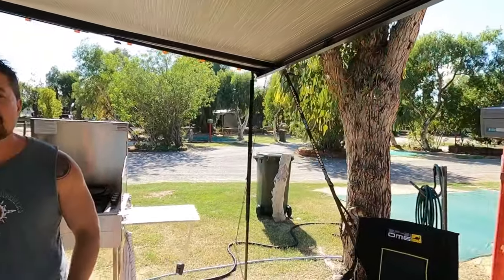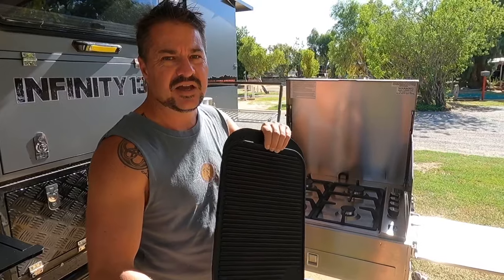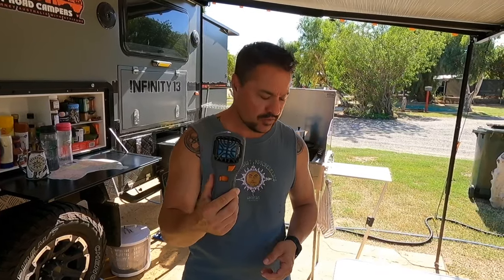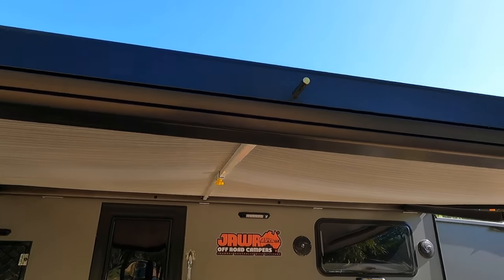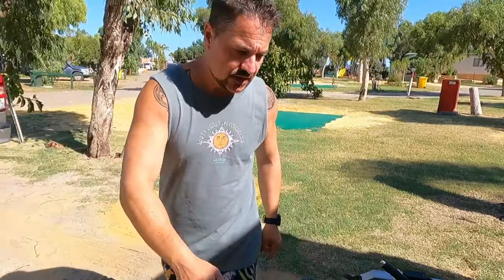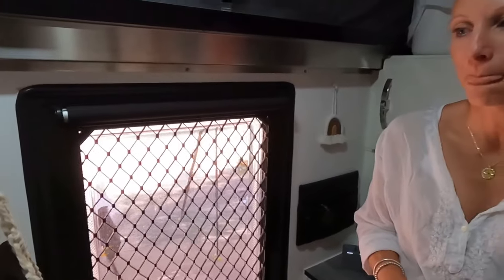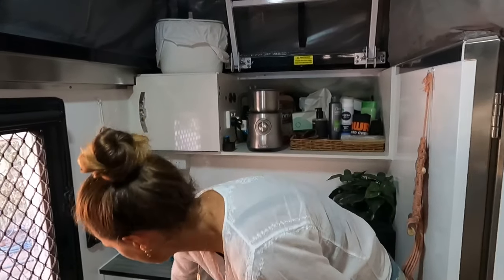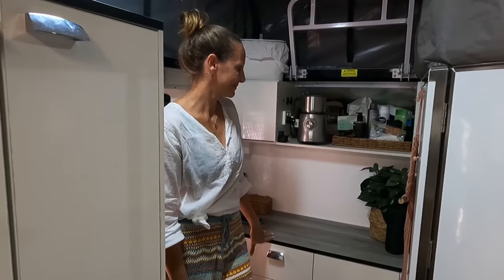Hybrid Caravan | Campsite Hacks & Setup Ideas | Exterior & Inside of the Jawa Camper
Join Dee & Ant as they share the hacks and campsite setup ideas they’ve found after years of camping, and living in a hybrid campers for 3 months permanently. Ant runs through the exterior and then it’s over to Dee for the inside! We’ve tweaked our setup quite a bit over the years…..Hope you find some new ideas!